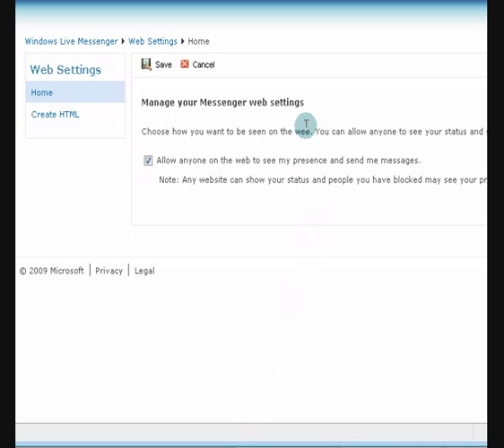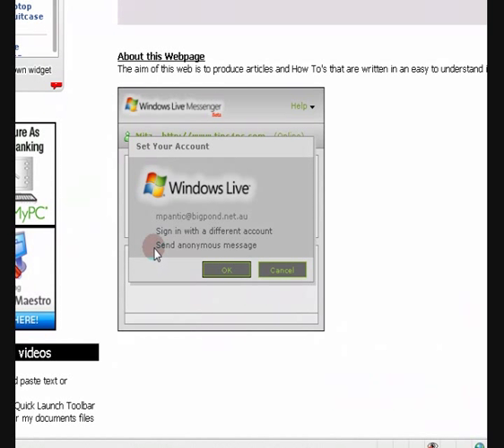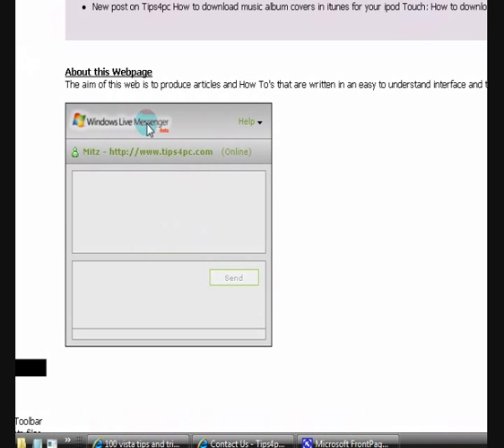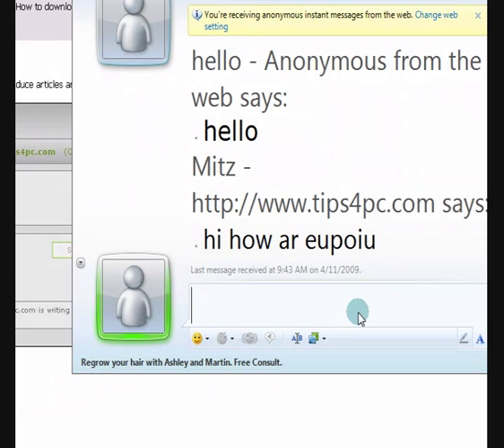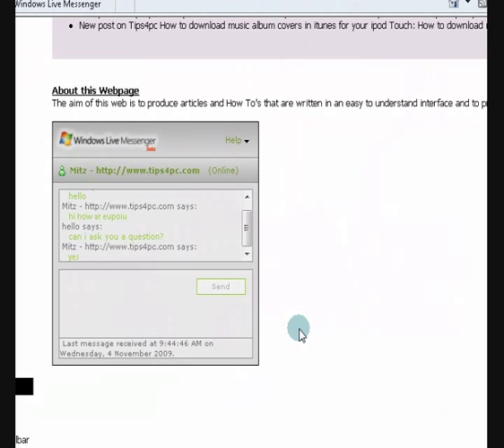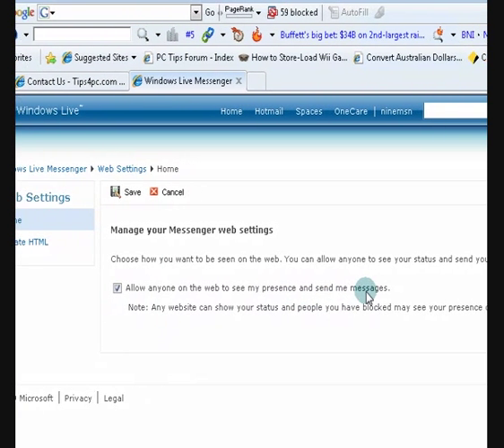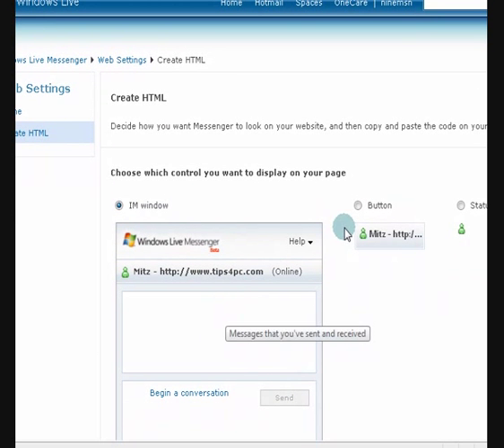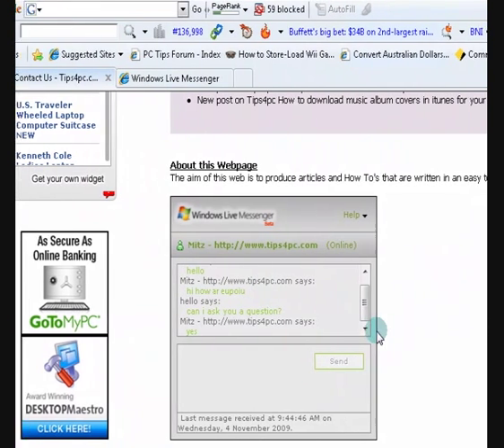Embed Windows Live Chat code into your website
Embed Windows Live Chat into your website so visitors can chat with you if you are online. Anyone can chat with you if they visit your website.